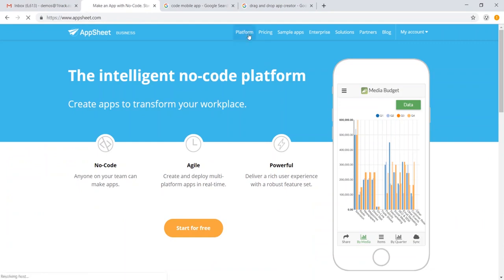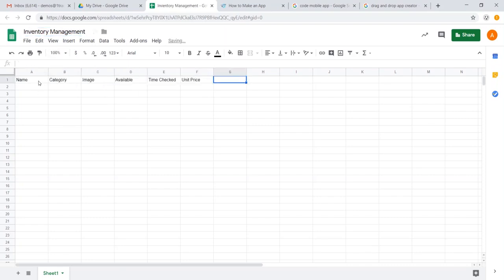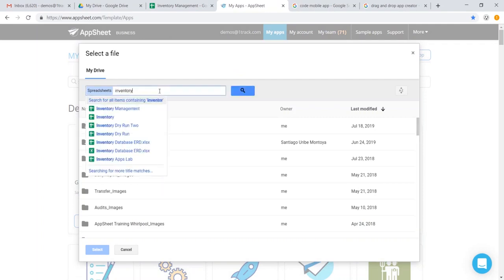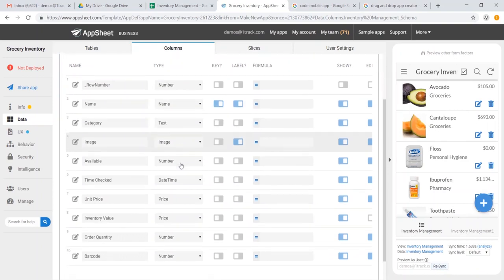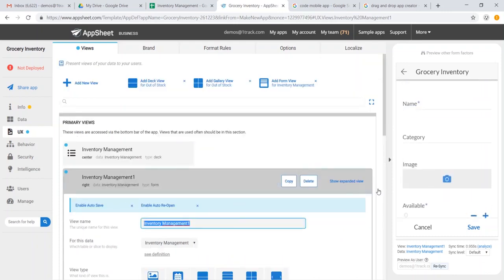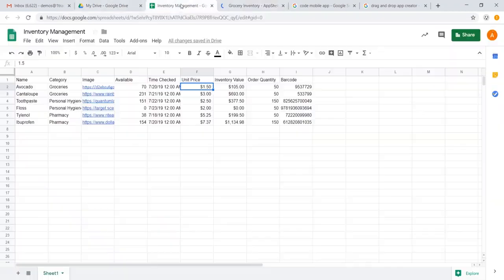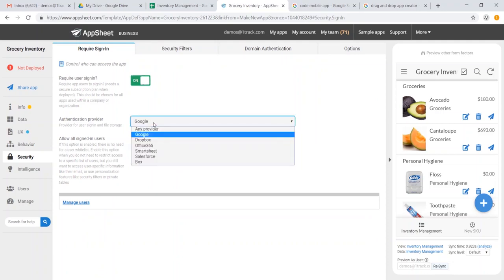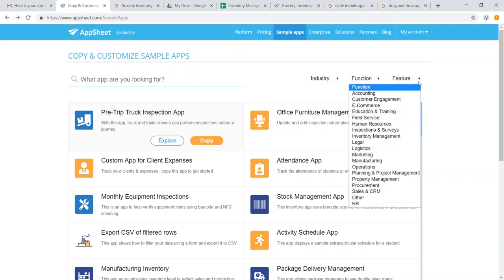How to Create an App Without Code 2019 1